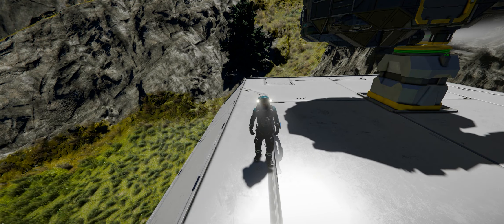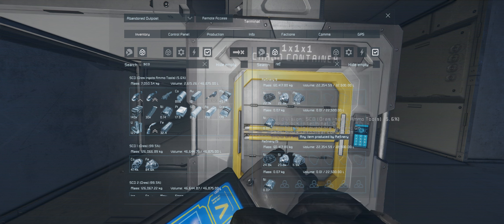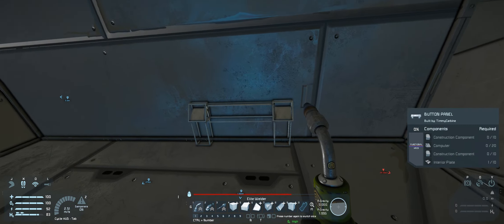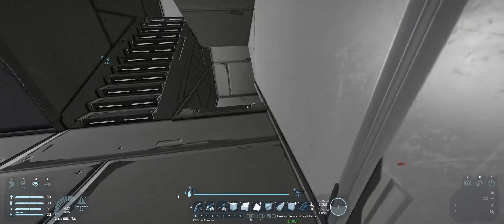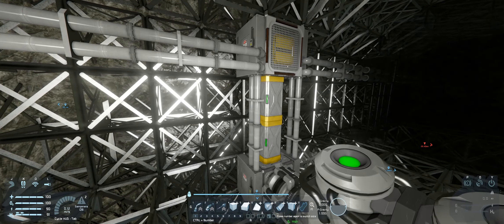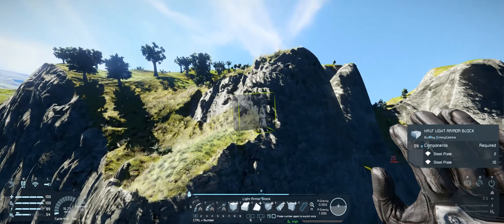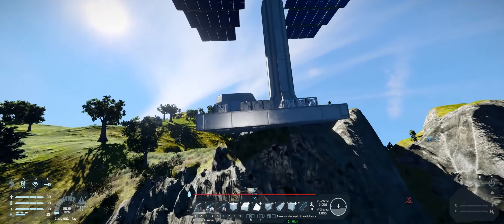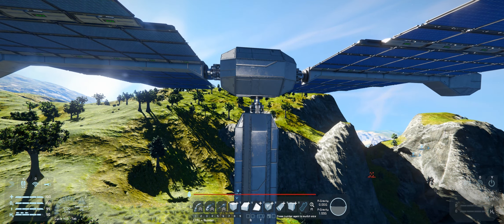Space Engineers Survival, Maybe... || E12 - Massive Solar Array Upgrade || TimmyCarbine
This Let's Play of Space Engineers is heavily inspired by Splitsie's series. I highly recommend watching his series which can be found

--- The Story ---
The scenario is also created by Splitsie (Mod list below)
We start the series on an Earth-like planet with a small buggy and a small starter base. We attempt to get a functioning self-sustaining base running, meanwhile Space Pirates dominate the surrounding area with mining facilities and drone factories.
Our "goal" is to eliminate the Space Pirates District Headquarters which is heavily fortified as you would expect. As we expand and progress, we will draw attention to ourselves which will result in Drones being sent to attack us periodically.

--- The Challenge(s) ---
Power Management: Due to our planet lacking Uranium deposits we will be surviving strictly on solar power for most of the playthrough.
No such thing as "Over-Engineering": I enjoy Space Engineers most when I'm creating weird and wonderful contraptions designed to achieve a single purpose. So expect me to build things not because it's the most efficient, but because I think it's fun.
That's real purdy: Just like when I play any other game which allows creativity be prepared for me to spend hours making something look (what I consider) aesthetically pleasing.
Easy Road is boring: As with any game I play, if it's too easy, I'll get bored. Be prepared for me to create new challenges on the fly purely because I think it's fun.

In-Game Music & Sounds Effects by: Space Engineers